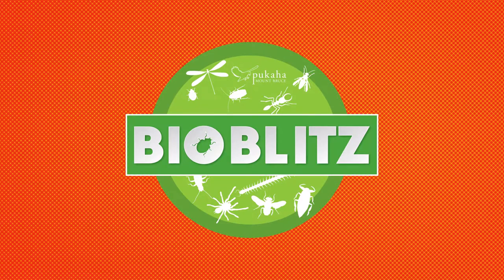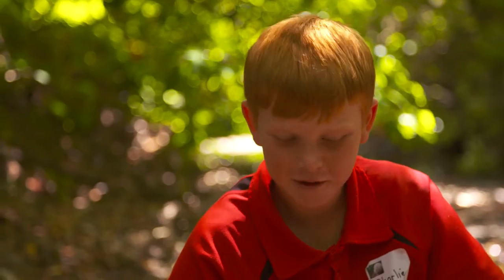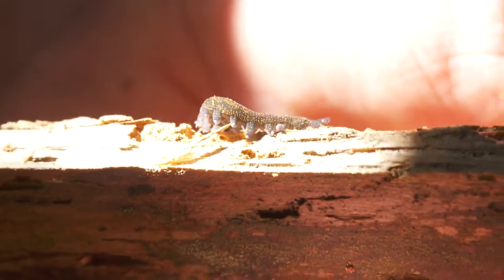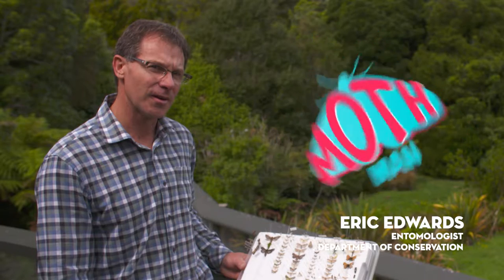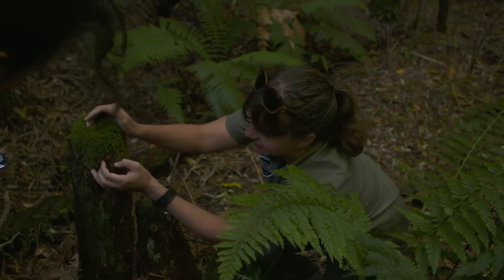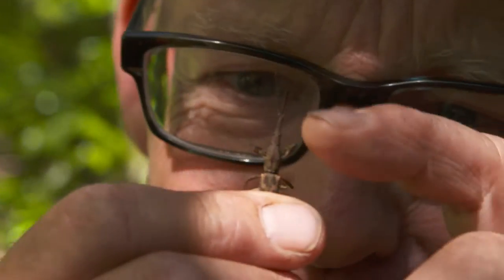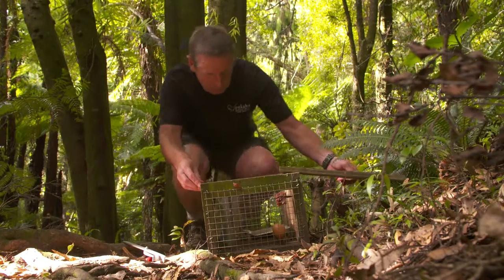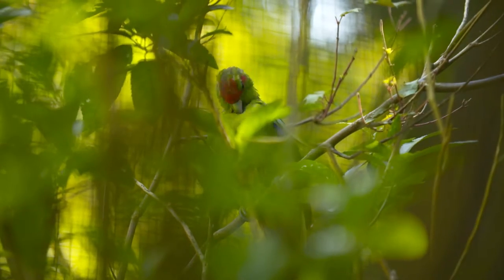BIOBLITZ at Pūkaha National Wildlife Centre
Join the Bug Man, Rudd Kleinpaste, and DOC ambassador, Nicola Toki,  at Pukaha National Wildlife Centre's 2016 BIOBLITZ. This community event brought everyone together to hunt for all creatures great and small in the Pūkaha forest and waterways. What will we find? Watch the video to find out!

Pūkaha National Wildlife Centre is a captive breeding site for endangered New Zealand wildlife. Our 942-hectare forest is home to kōkako, kākā, rifleman and kiwi, while our programmes revive the populations of whio (blue duck), pāteke (brown teal), kākāriki, kiwi and kākā. We are located 20 minutes north of Masterton, 2 hours from Wellington or Napier.